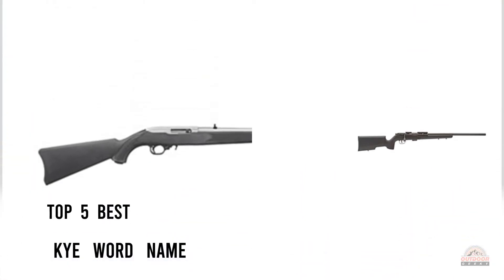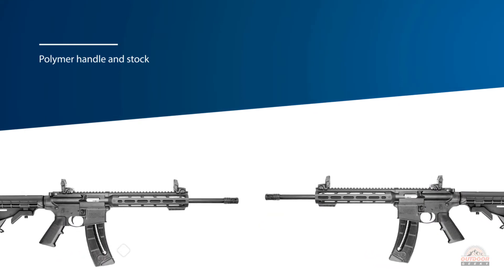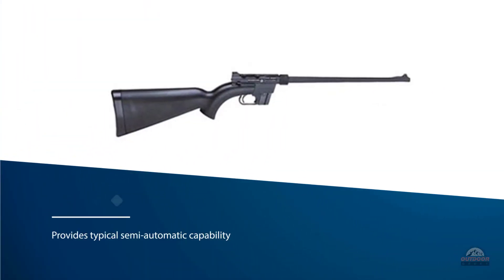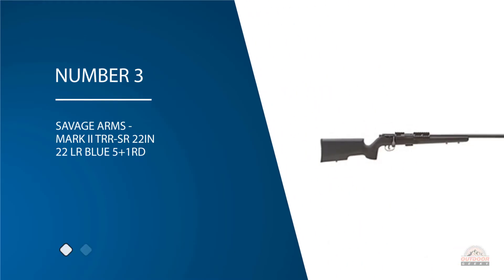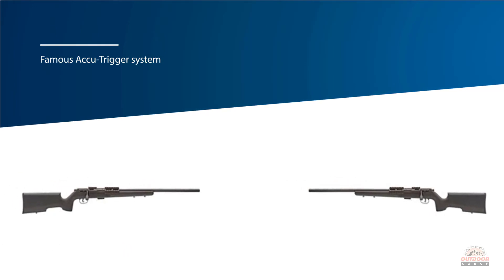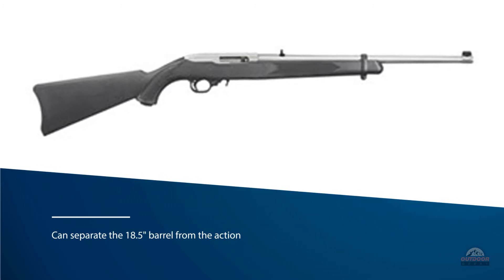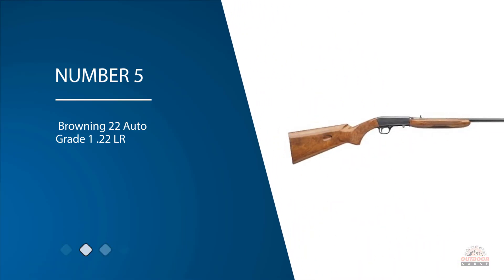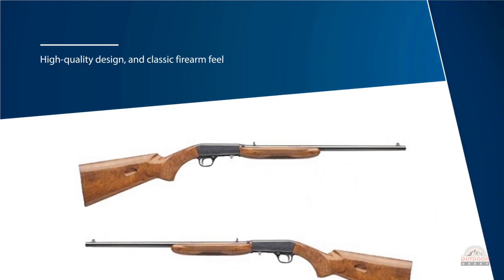Top 5 Best 22 Rifles Review in 2023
best .22 rifles featured in this Video:
0:14 NO. 1. SMITH & WESSON M&P 15-22 SPORT RIFLE .22LR
1:07 NO. 2. HENRY REPEATING ARMS - SURVIVAL RIFLE 16.5IN 22 LR MATTE BLUE 8+1RD-
1:57 NO. 3. SAVAGE ARMS - MARK II TRR-SR 22IN 22 LR BLUE 5+1RD
2:48 NO. 4. RUGER - 10/22 CARBINE 18.5" 22 LR STAINLESS 10+1RD
3:38 NO. 5. Browning 22 Auto Grade 1 .22 LR

What is .22 rifles?
The .22 Long Rifle is a long-established assortment of .22 caliber rimfire ammunition originating from the United States. It is utilized in a wide scope of rifles, pistols, revolvers, smoothbore shotguns, and submachine guns. Regarding units sold it is by a wide margin the most well-known ammunition on the planet today. Basic uses incorporate chasing and shooting sports. The .22 Long Rifle is effective at short ranges and has little force making it ideal for preparing.

What is the best  .22 rifles?
Finding the right products is a tough job, we picked top products based on some universal parameters such as product quality, brand value, durability, customer support, long-term company existence, and more.